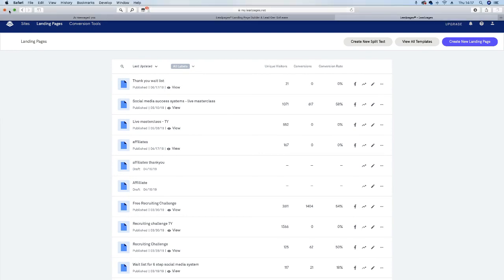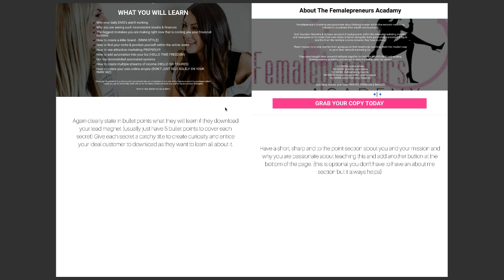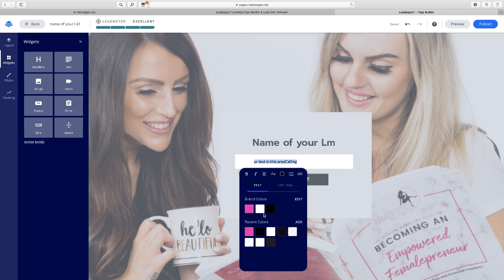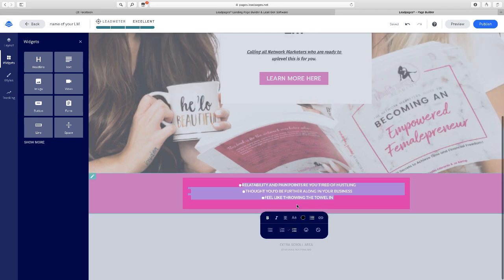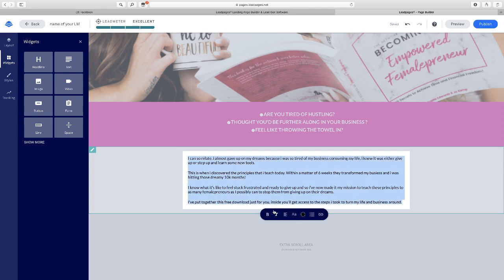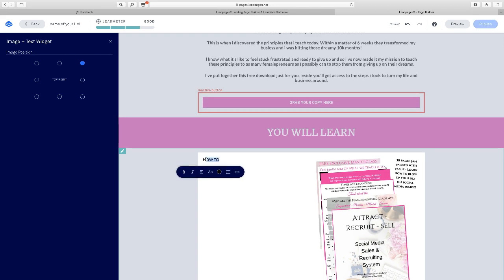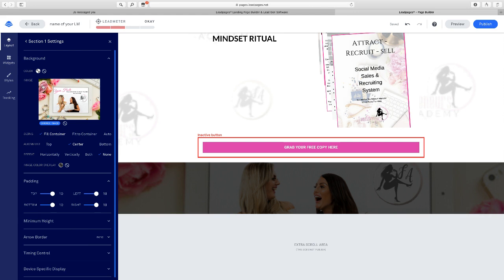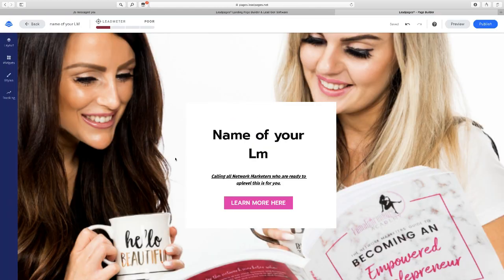CREATING YOUR LEAD PAGE